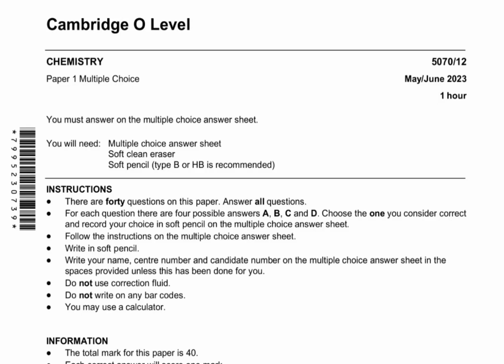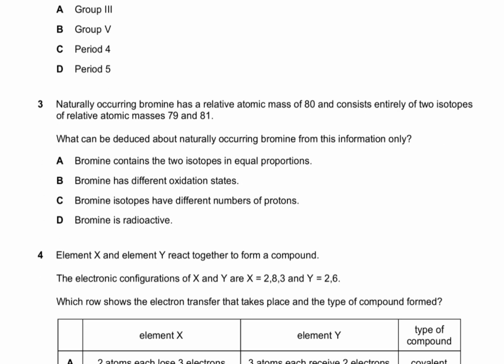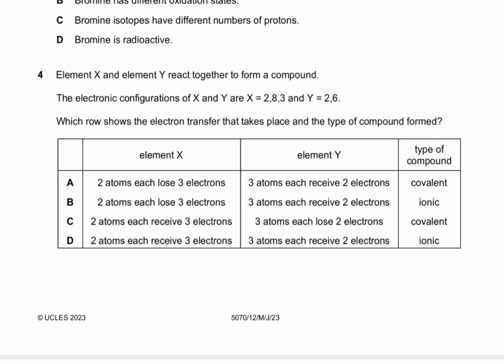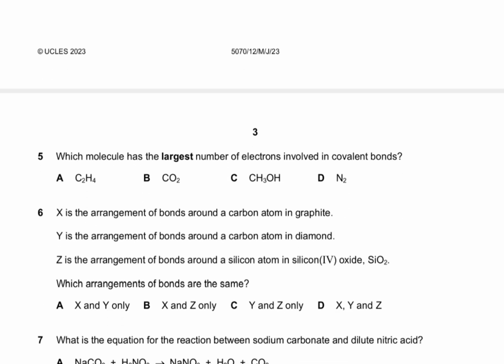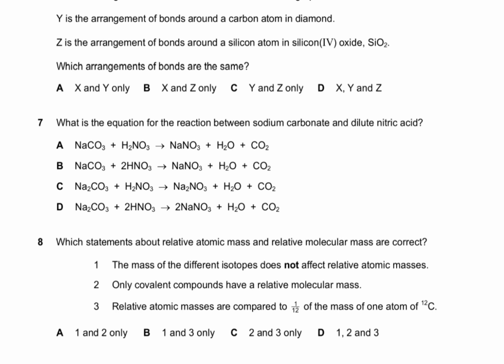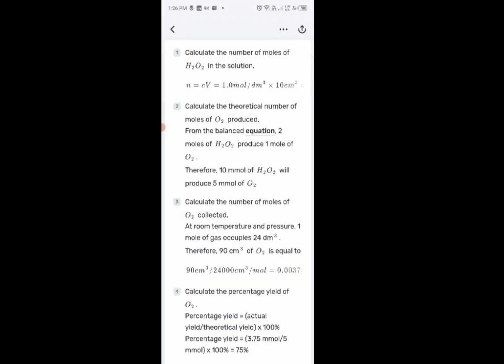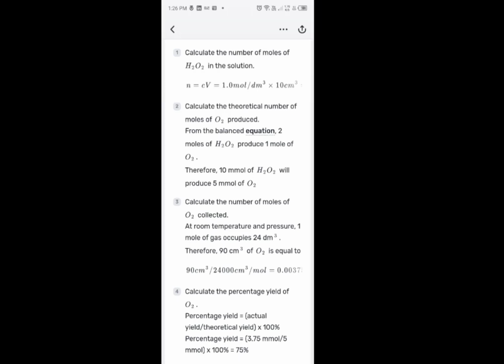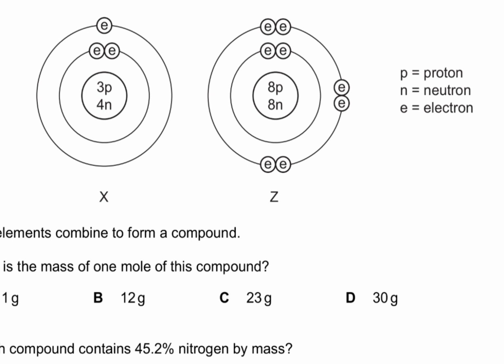Cambridge O level chemistry solved papers|paper 1 variant 2 summer 23@learnerstuff-2103